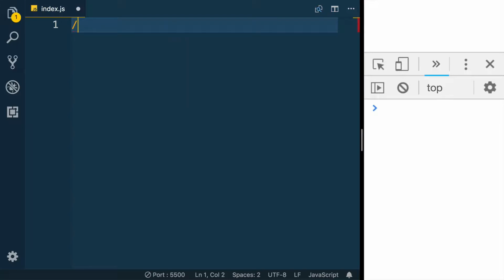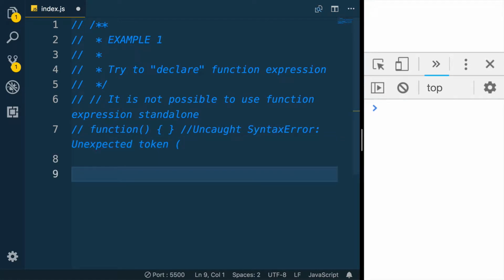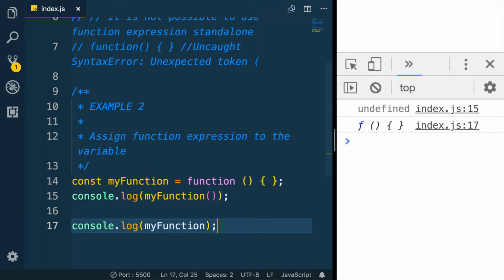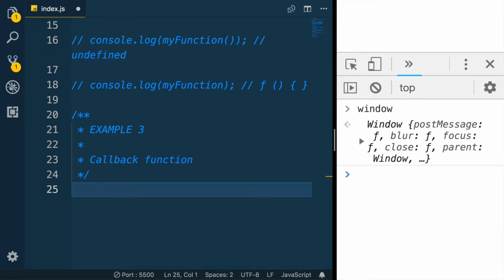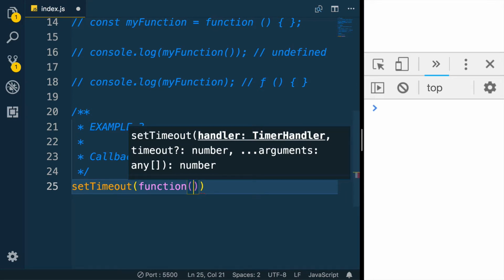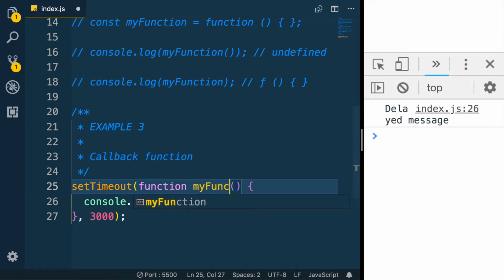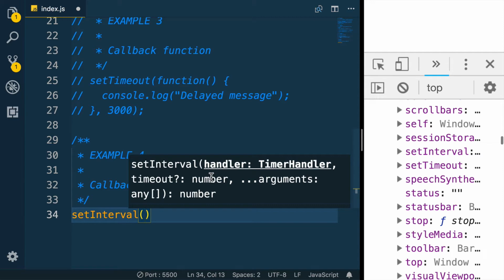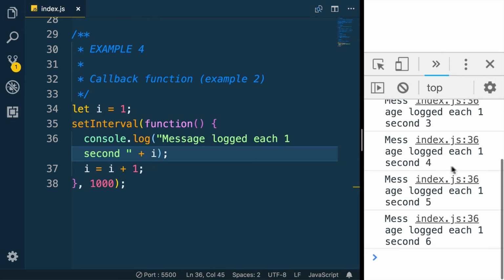08: PRACTICE - Function Expressions, setTimout, setInterval (JAVASCRIPT BASICS - Functions)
In this lesson we will look in action at function expressions and examine some built-in JavaScript function as setTimeout and setInterval.